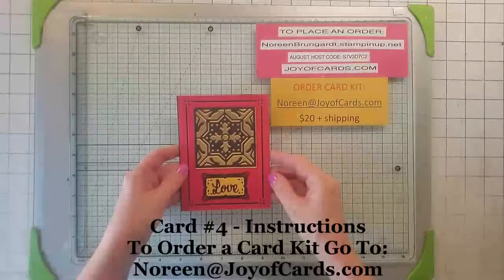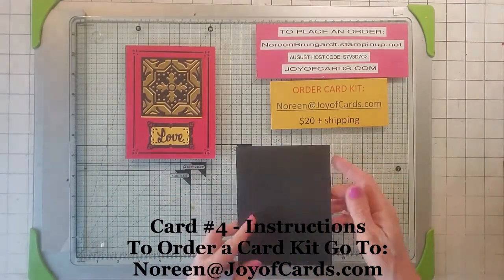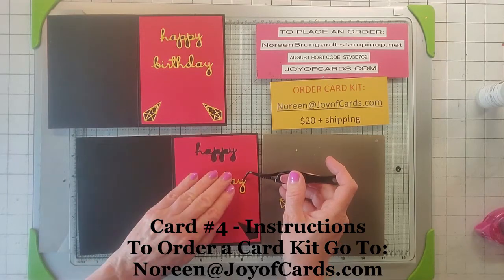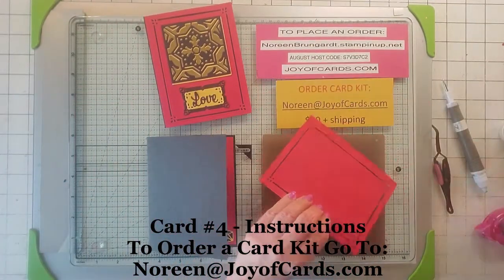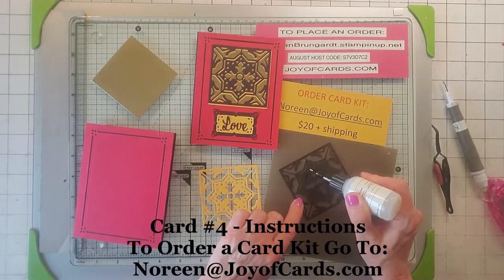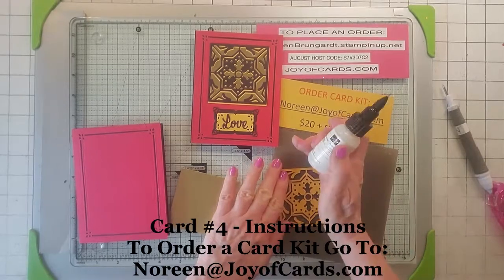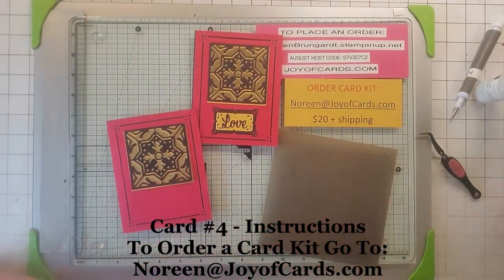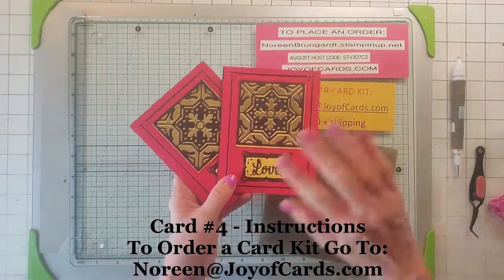Stampin' Up! Card Kit - Instructions for Card #4 - Love Field Tiles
Hi Card Makers.  Attached is the video for the 4th card in my August and September card kit.  It's like a card class that you do at home.  You can pick it up or I can mail it to you.  You receive kits to make 8 cards using 4 designs and you make 2 each.  You also receive an email with a video link to the coordinating card.  Also, in this description I've written the instructions as well.  If you need to also purchase Stampin' Up! supplies like the fine tip glue, silicon pad or a take your pick tool just click on the link below and it takes you to my direct Stampin' Up! website since I am a Stampin' Up! demonstrator.

Promotions/Free Products:

Win the Demo Card!:
I do give away the demo card I use in my YouTube videos.  If you are the first one you win the demo card.  It is super important that you give me your email so I can communicate with you.  So many have won the card but when I reply to their comment they don't see it.

Monthly Promotion - August:
In the month of August 2020 I'm giving away a free stamp set!  All you need to do is place an order (NoreenBrungardt.Stampinup.net)  for $150 before shipping and handling and I'll let you pick a new stamp set ($21 value or under) for free!  Plus, you get the Stampin' Rewards as well which is at least $15 of free product from Stampin' Up! on that order.  Do not use a Host code for any order over $150 so you get the reward not the demonstrator.

First Crack at my Retired Products:
Since I am a YouTuber I do not do videos on products that you can't buy so I sell them as soon as they retire.  I like to give deals and sometimes give you a little freebie in your package.

Free Catalogs:
Get on my mailing list and get a free catalog when they come out.  I have both the new 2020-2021 catalog and the holiday August - December catalog.

Here's all my information:
Noreen Brungardt - Stampin' Up! Demonstrator
Joy of Cards, LLC
Order Direct Stampin' Up! - NoreenBrungardt.Stampinup.net